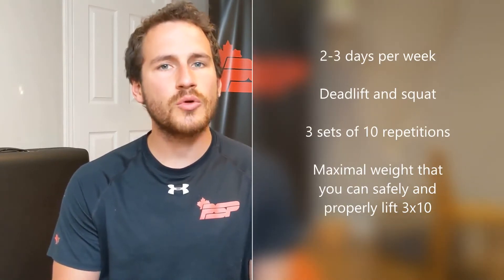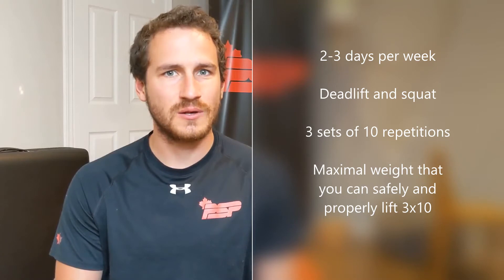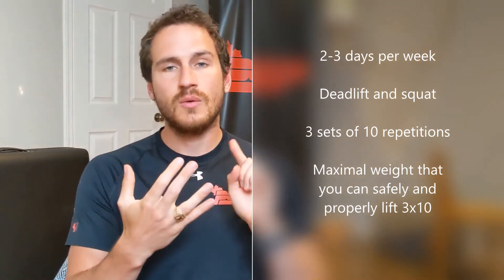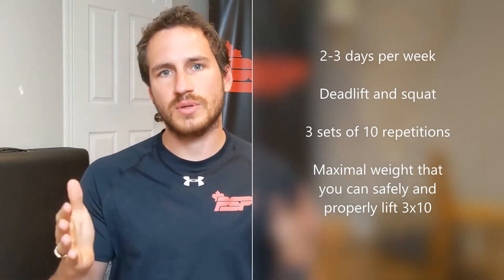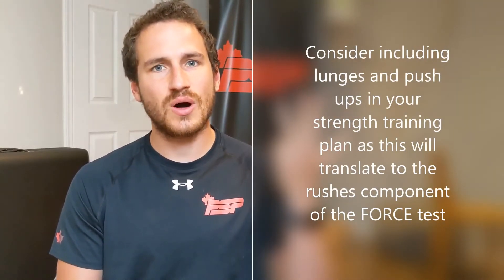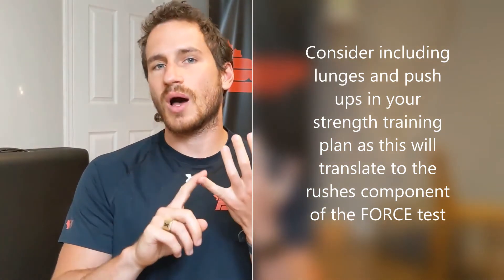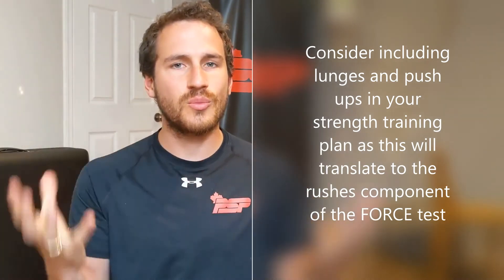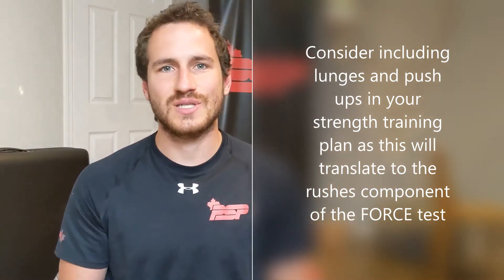Sand Bag Lift Strength